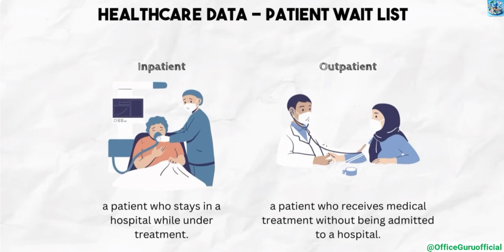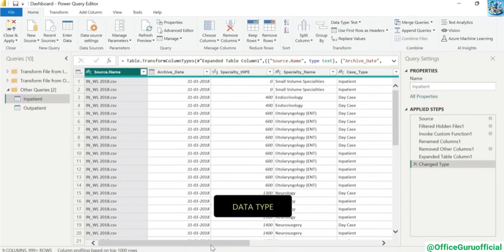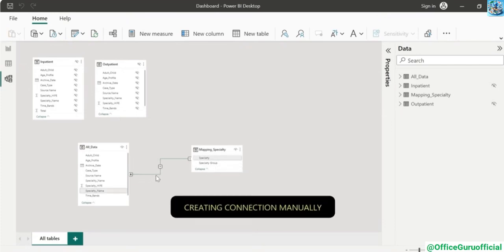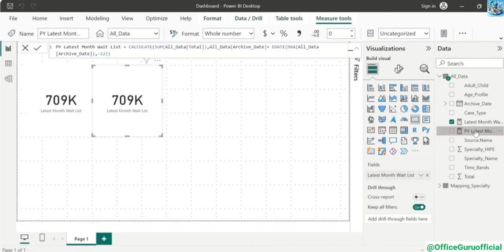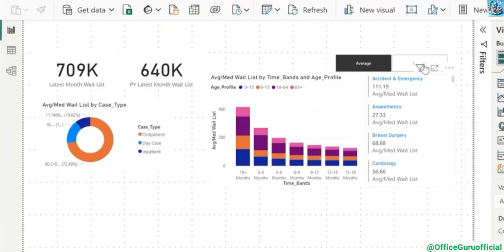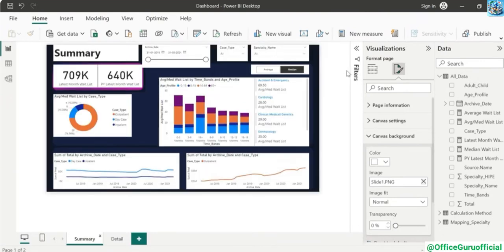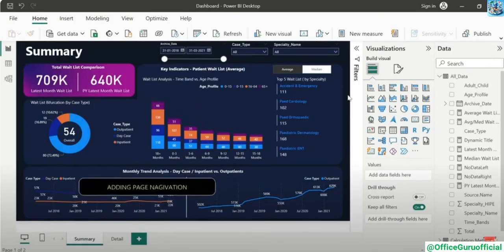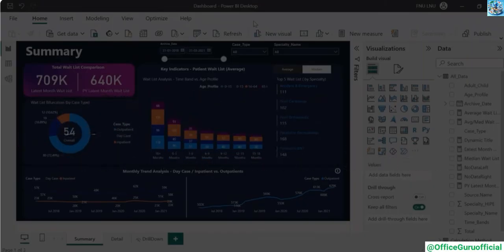Power BI Project End to End Dashboard Development Specially for Beginners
office Guru
Excel Learning
Salary Sheet
Make a salary sheet
Excel Tricks
Easy Tricks
Best Excel Tricks
Easy Tricks
Excel Introduction
microsoft excel
learn excel
Gulab Guru
Power BI
BI Dashboard
salary Sheet
Power BI Dashboards
Excel Dashboards
Easy Tricks
best Power BI Tricks
Easy Tricks